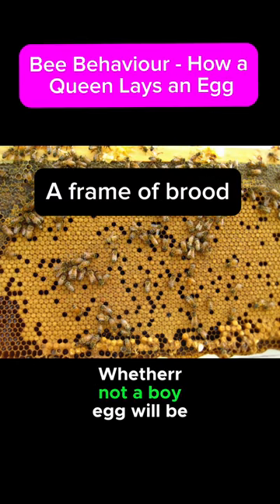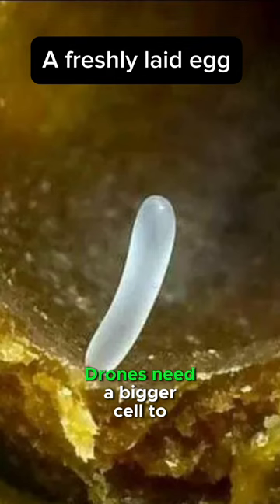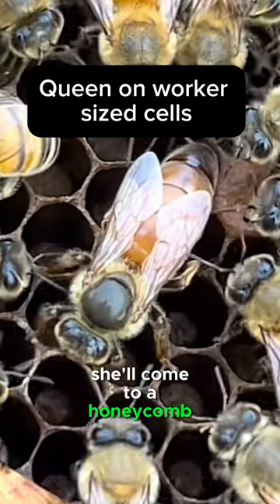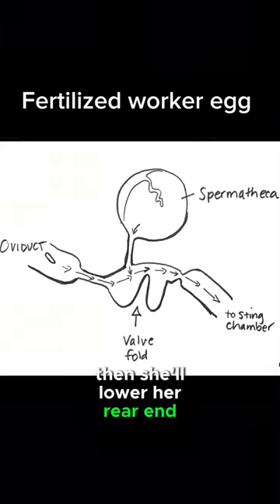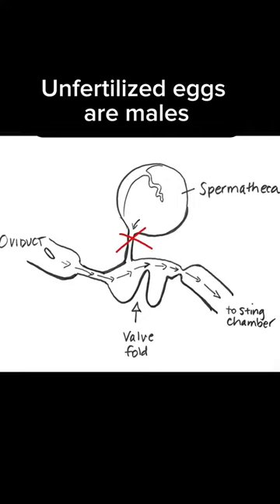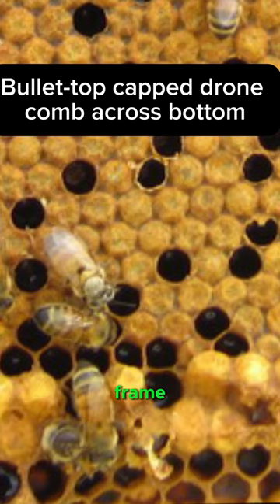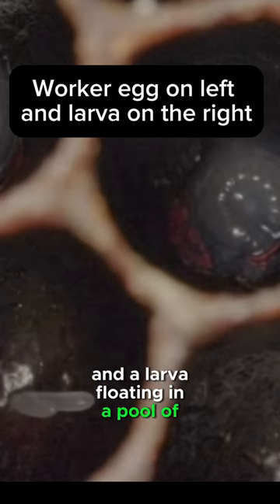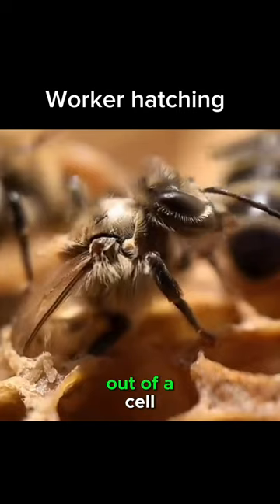Bee Behaviour- How the Queen Bee Lays an Egg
The way that the workers have designed the beeswax building, smaller cells for female workers and larger cells for drones, has already predetermined how the queen will lay her eggs for the queen to know which egg to lay she uses her front feet to measure the size of the celland a smaller cell should lay a fertilized egg for a female worker and for a larger cell because the drone is bigger, he needs a bigger cell. She’ll lay an un fertilized egg that will be a drone.